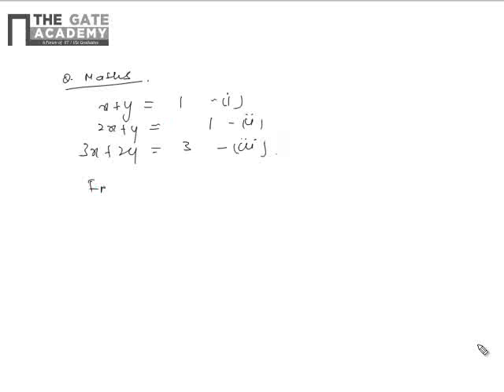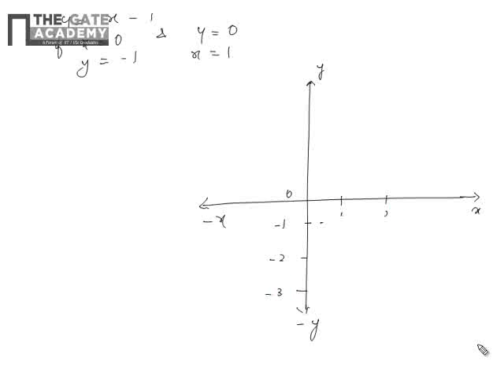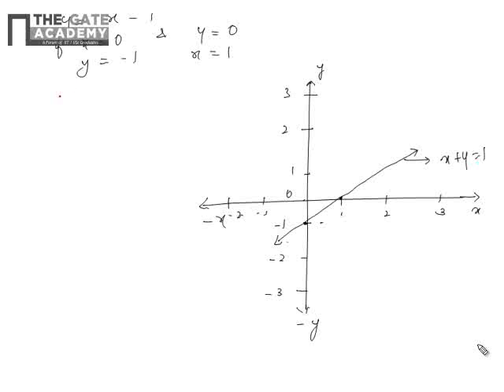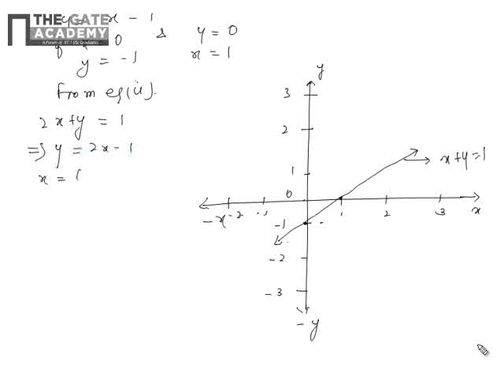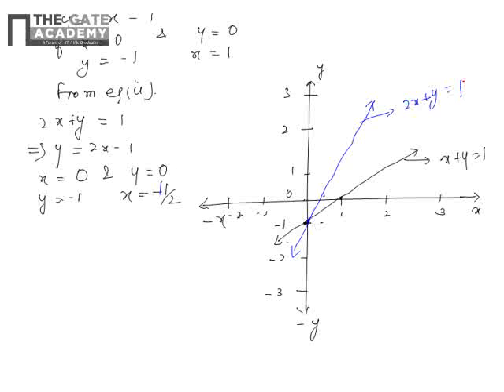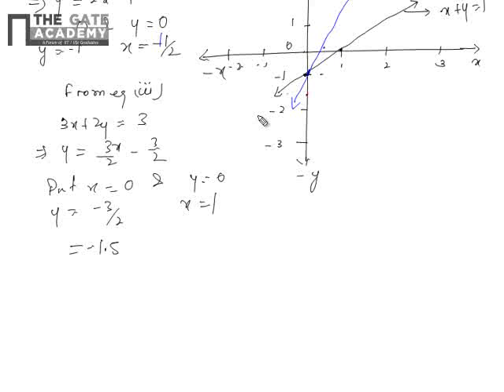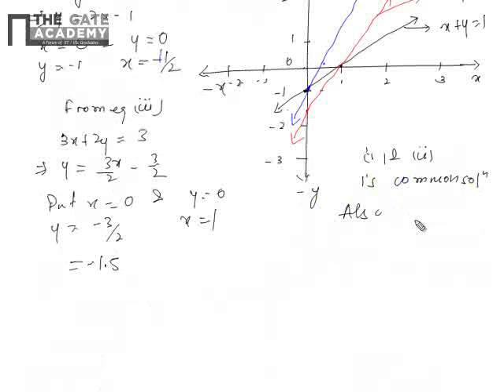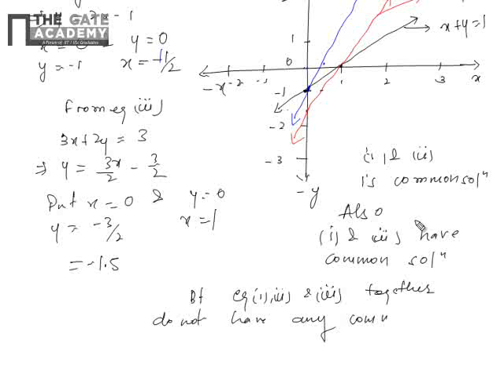GATE 13 CS TS 4 Q No 43